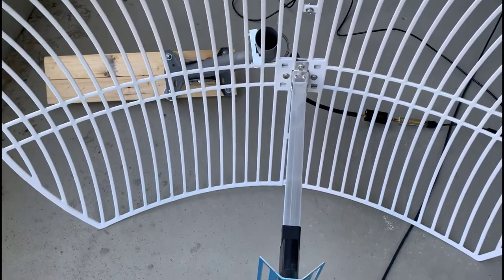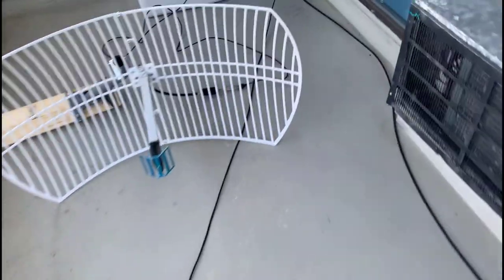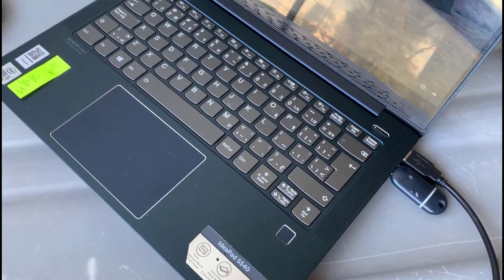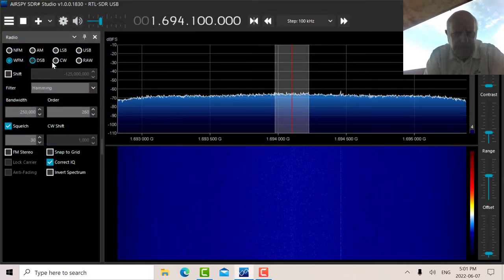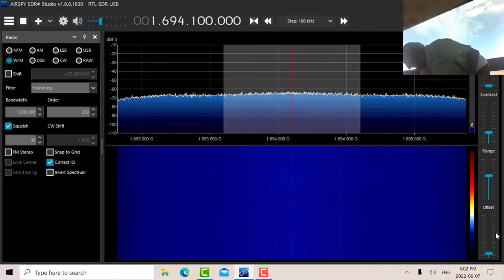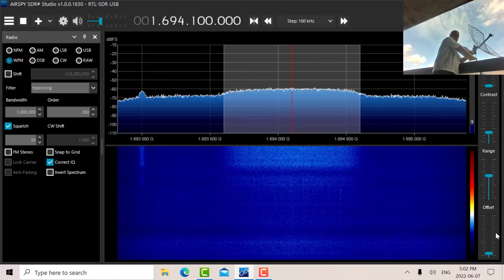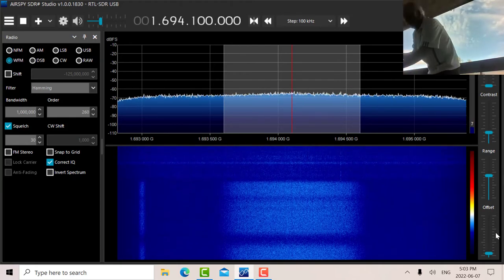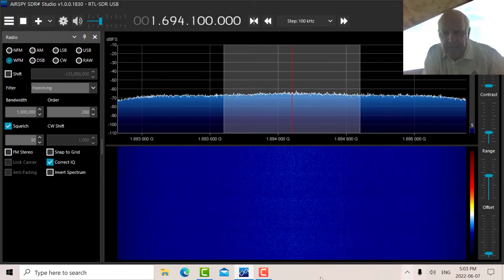GOES16 Weather Satellite - Dish Hand Alignment with RTL-SDR/SDR#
Quick view of a new apartment (temporary) balcony dish mount, along with a hand alignment showing signal capture of GOES16 signal. BW approx. 1MHz, using SAWBIRD + RTL-SDR + SDR#(Gain=42dB/Fs=3.2MSPS). Working with Mike a young amateur radio operator in Iowa, he has all the rx equipment and will tell us more about his GOES16 project in the next video!